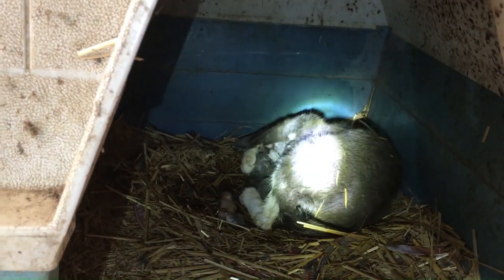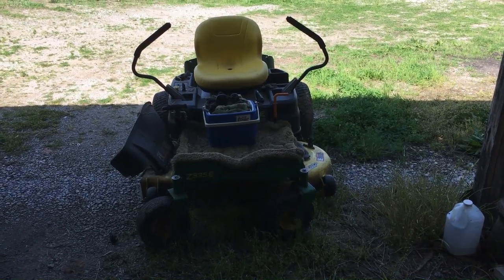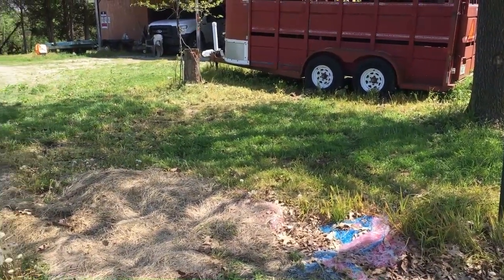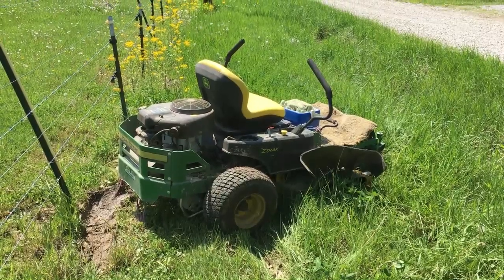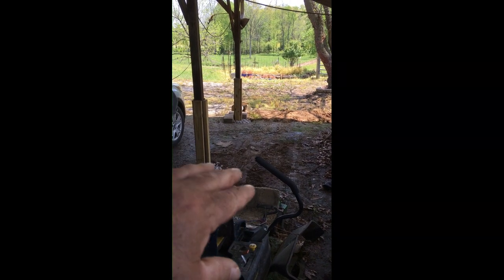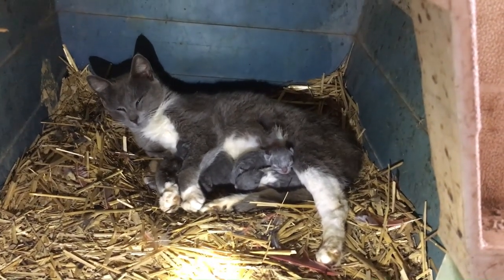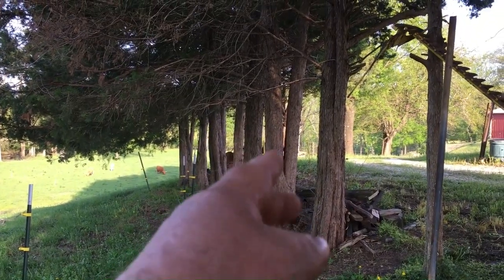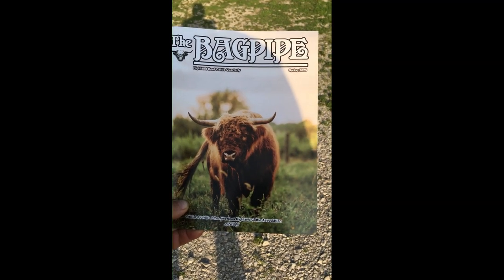4-28-2025-new kittens born + preparing lawnmower + cutting grass-37 minutes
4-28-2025-new kittens born + preparing lawnmower + cutting grass-37 minutes